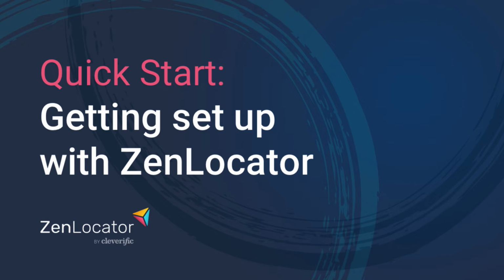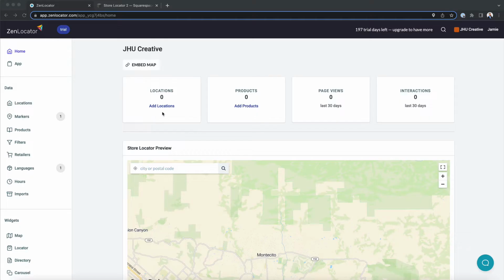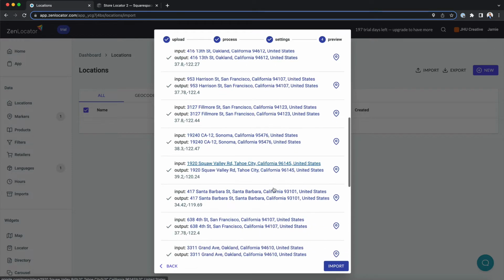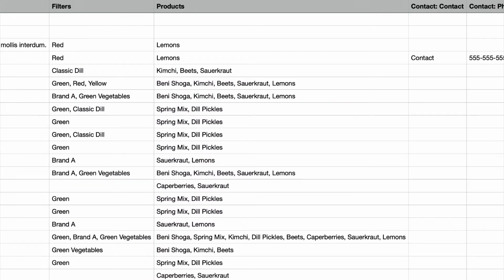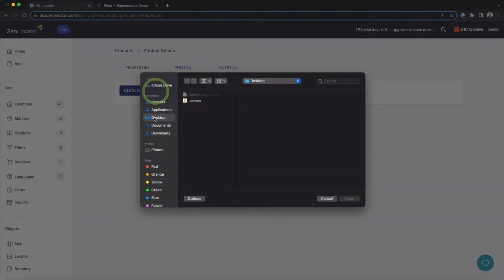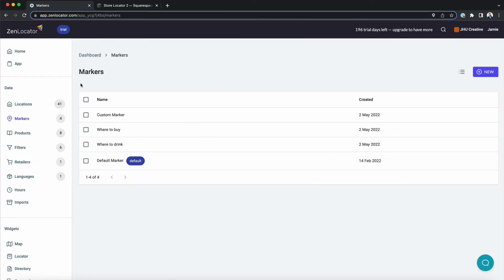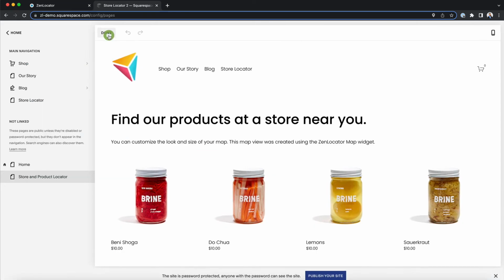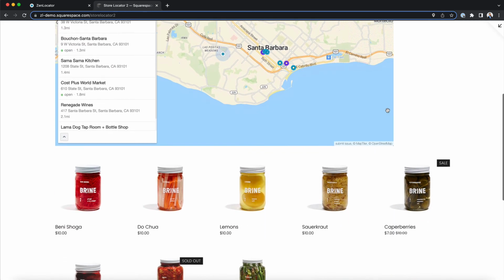Quick Start: Getting set up with ZenLocator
Here’s a quick video on how you can set up a store and product locator using ZenLocator in under 5 minutes. This guide gives you the basics for navigating ZenLocator so that your customers can find your products sooner, and you can easily make brand customizations and extra adjustments when needed.